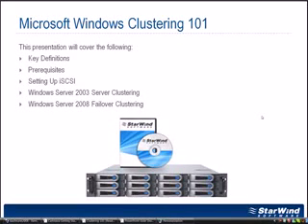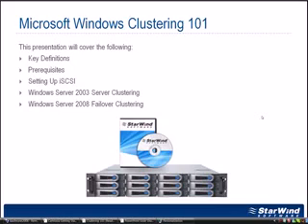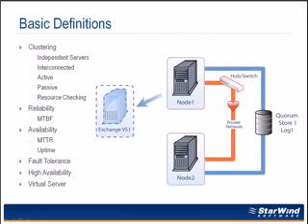How To Set Up a Windows Server Cluster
Learn how to configure the needed components correctly.
Russ Kaufmann will cover the following topics:

    * Basics of implementing a Windows Server Cluster
    * Learn how to implement a failover cluster with Windows Server 2008
    * Learn how to Configure iSCSI Shared Storage with StarWind Software
    * Hold a live Q&A about the configuration and server clustering in general

Russ Kaufman, Microsoft MVP, author and renowned clustering expert will show you how to set up a Windows Server Cluster from the beginning. You will go over all the basics and youll have a Windows Cluster completely set up in no time.